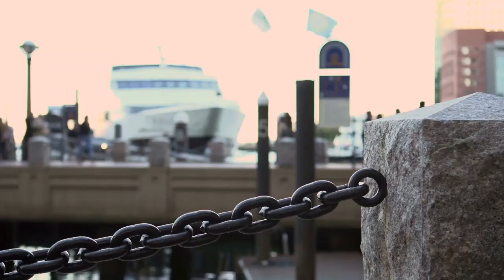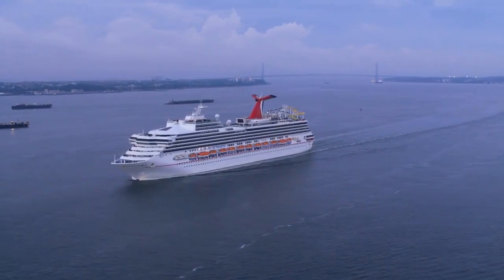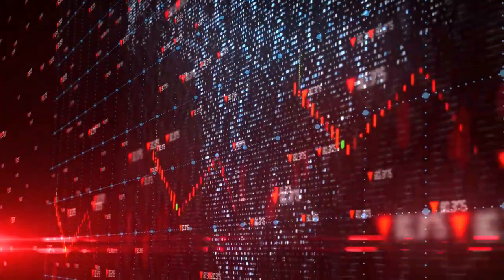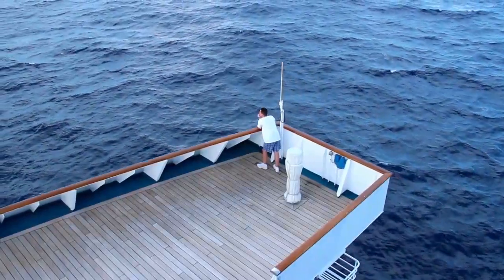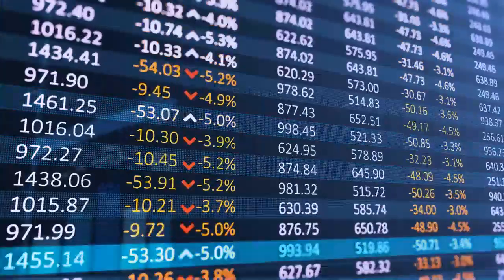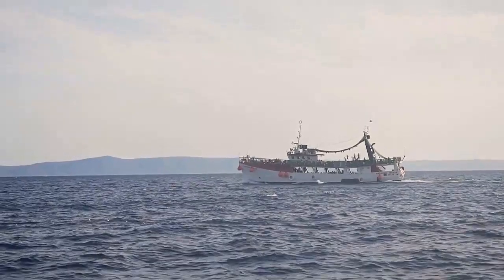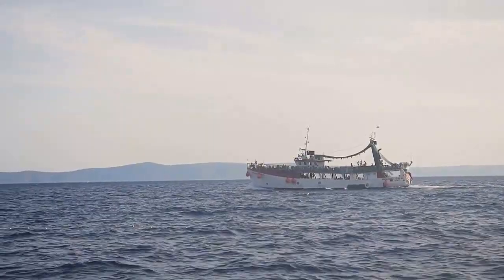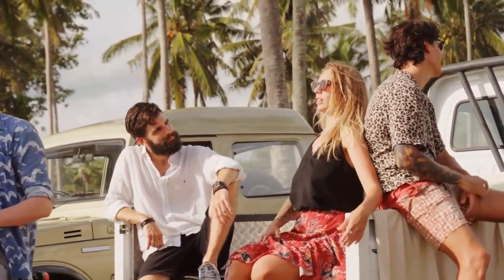Carnival Stock: Bull vs Bear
The cruise line industry has been a battleground for investors ever since the pandemic battered this travel sub-sector. Stocks like that of Carnival (CCL 0.82%), the world's largest cruise line, plunged during the shutdown period as cruise ships were grounded. Since then, demand has been strong and the stock has begun to claw itself out of that deep hole. However, the shares have more recently faded following a rally in the first half of the year, and are now down 34% from their peak over the summer.

Get the short and sweet latest market news here in Short & Sweet